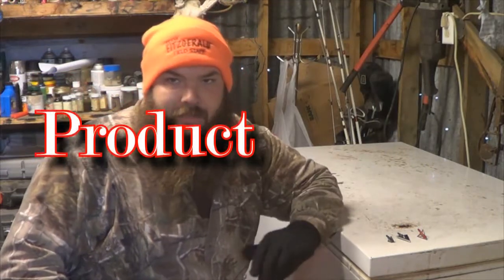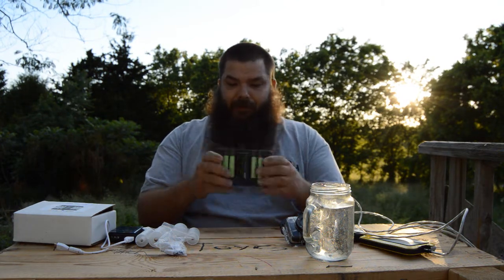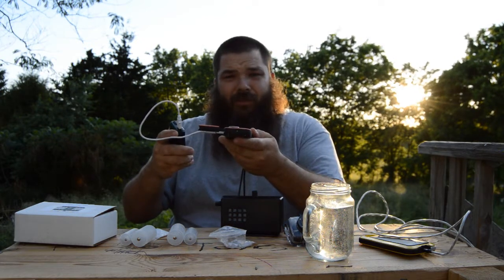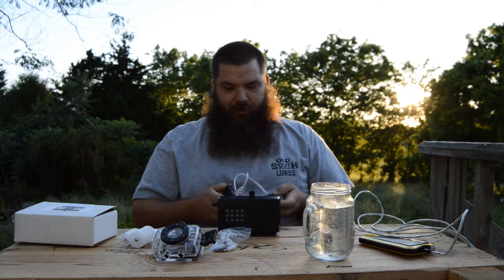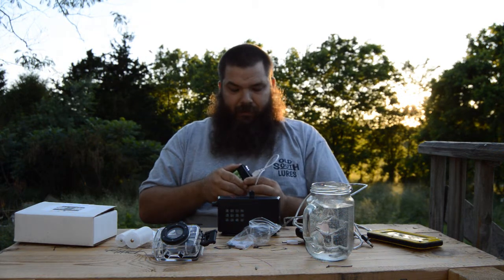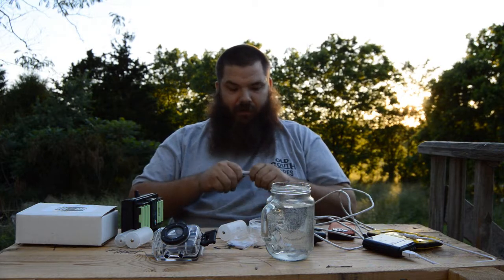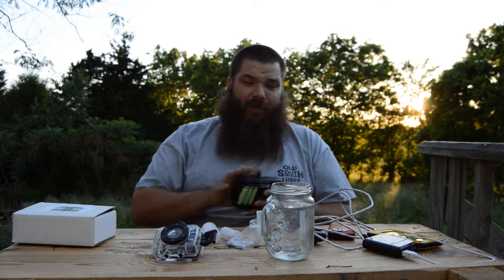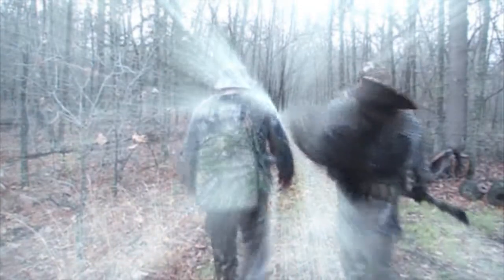GMAG AA Battery Re-Charger from Greenivative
Charge your batteries with just salt and water.